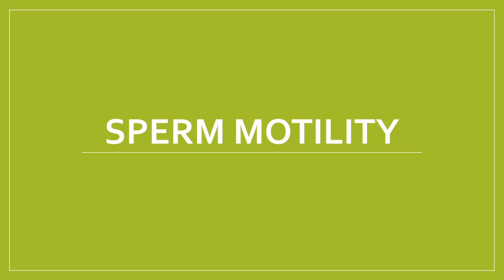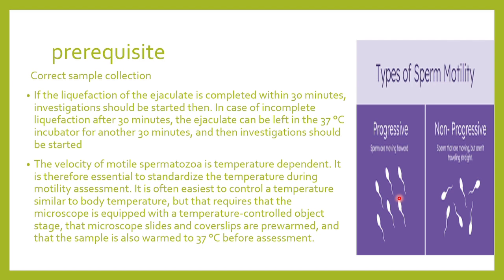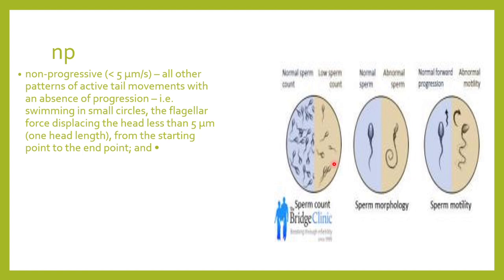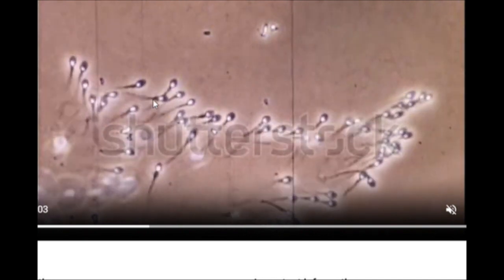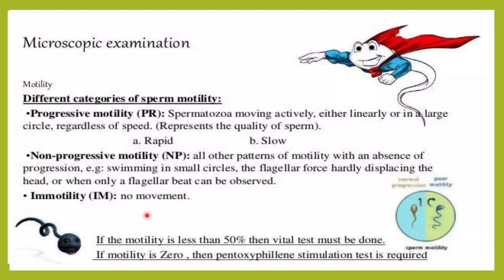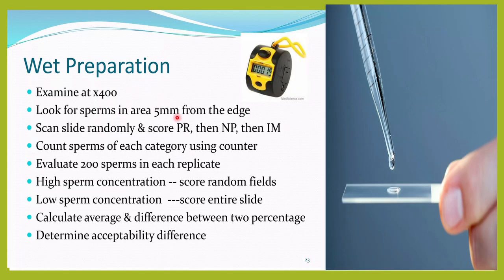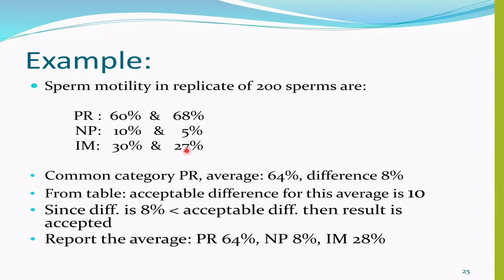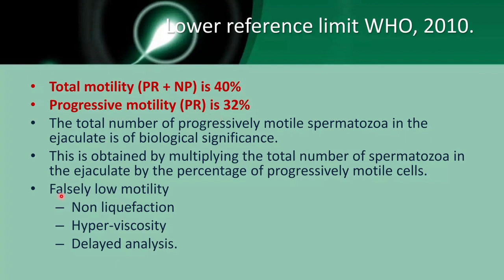SPERM MOTILITY NORMAL RANGES.TYPES OF SPERM MOTILITY,RAPID PROGRESSIVE SPERMS,IMMOTILE SPERMS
IN THIS VIDEO WE DISCUSS ABOUT
SPERM MOTILITY
SPERM MOTILITY IN HINDI
SPERM MOTILITY EXPLAINED TO STUDENTS
SPERM MOTILITY IN KANNADA
SPERM MOTILITY IN URDU
SPERM MOTILITY IN TELGU
WHAT IS SPERM MOTILITY
DIFFENT TYPES OF SPERM MOTILITY
SPERM MOTILITY MEANS
SPERM MOTILITY AND FERILITY
SPERM MOTILITY AND LIQUEFACTION OF SAMPLES
RAPID PROGRESSIVE SPERM MOTILITY
NON PROGRESSIVE SPERM MOTILITY
SLOW PROGRESSIVE SPERM MOTILITY
IMMOTILE SPERMS
RAPID PROGRESSIVE SPERM 15%
NON PROGRESSIVE SPERM 25%
SLOW PROGRESSIVE SPERM MOTILITY 45%
IMMOTILE SPERMS 60%
RAPID PROGRESSIVE SPERM MEANS
NON PROGRESSIVE SPERM ARE HIGH
SLOW PROGRESSIVE SPERM HIGH
IMMOTILE SPERMS HIGH
TYPES OF SPERM MOTILITY IN HINDI
PENTOXYPHYLLINE STIMULATION TEST FOR SPERM MOTILITY
HOW TO PREPEARE SAMPLE FOR SPERM MOTILITY
PROCEDURE TO DO SPERM MOTILITY
HOW TO COUNT SPERM MOTILITY
HOW TO COUNT  SPERM MOTILITY IN HINDI
NORMAL RANGE FOR  RAPID PROGRESSIVE SPERM
NORMAL RANGE FOR NON PROGRESSIVE SPERM
NORMAL  RANGE FOR SLOW PROGRESSIVE SPERM
NORMAL RANGE IMMOTILE SPERMS HIGH
CAUSES OF SPERM MOTILITY
SPERM MOTILITY IS VERY LOW
CAUSES OF  LOW SPERM MOTILITY IN HINDI
ASTHENOSPERMIA MEANS
ASTHENOSPERMIA IN HINDI
ASTHENOZOOSPERMIA
ASTHENOSPERMIA IN KANNADA
Asthenospermia when the progressive motility is less than 32% and the total sperm motility is less than 40%, the total motility being the sum of progressive and non-progressive motility.

WHAT IS THE NORMAL SPERM COUNT IN SEMEN ANALYSIS
HOW MUCH SHOULD BE THE SPERM COUNT IN SEMEN ANALYSIS
HOW MUCH SPERM IS NEED FOR HAVING A BABY
SPERM COUNT 5 MILLION PER ML
SPERM COUNT 2MILLION/ML
SPERM COUNT 15 MILLION PER ML
SPERM CONCENTRATION IN SEMEN NALYSIS
TOTAL SPERM CONCENTRATION IN SEMEN ANALYSIS
HOW TO DO SPERM COUNT
FORMULA FOR SPERM COUNT
WBC DILUTING FLUID
HOW TO COUNT THE SPERMS
HOW TO COUNT THE SPERMS IN HINDI
HOW TO COUNT THE SPERMS FOR STUDENTS
HOW TO COUNT THE SPERMS FOR TECHNICIANS
NEW IMPROVED NEUBAARS CHAMBER
MAKLERS CHAMBER
SPERM COUNTING MADE EASY